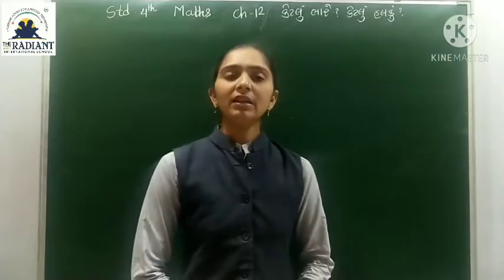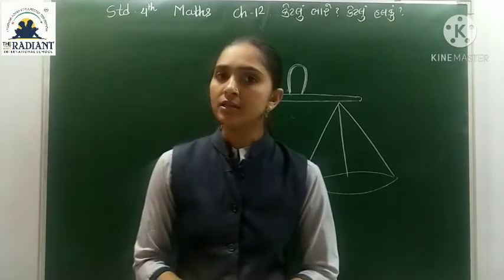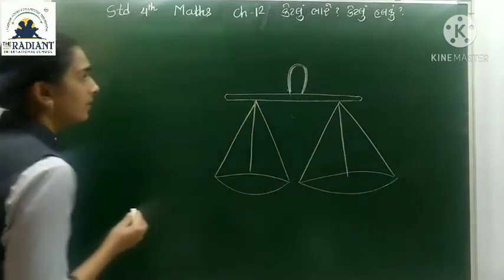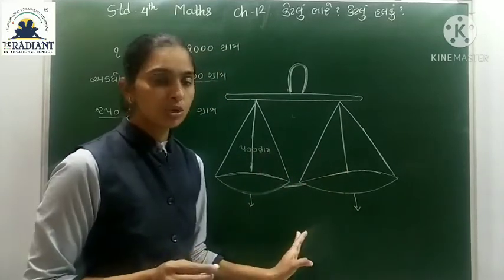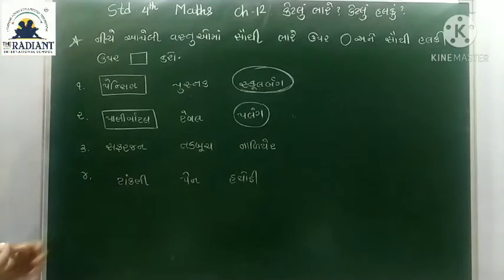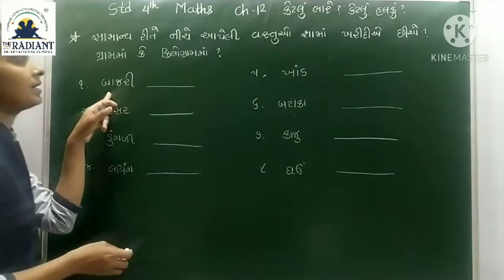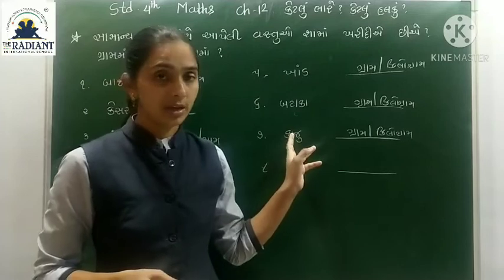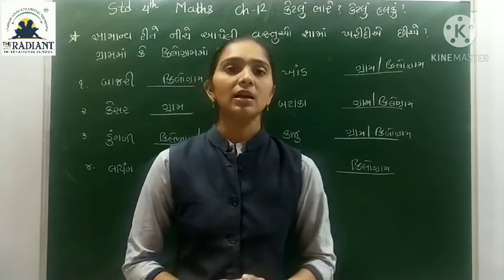GUJ MED STD 4 MATHS CH 12 કેટલું ભારે કેટલું હલકું PART 1 mp4